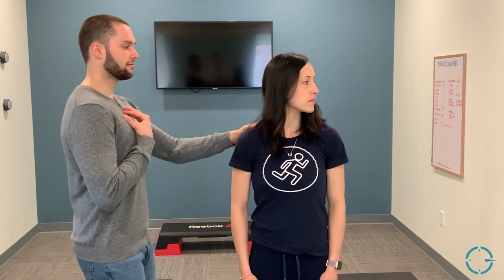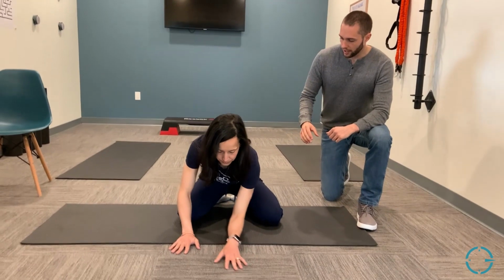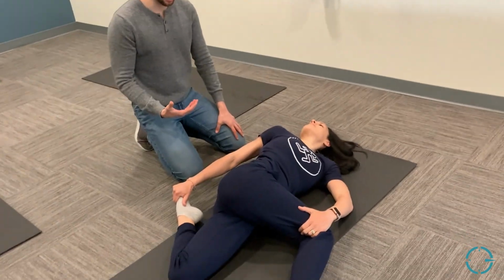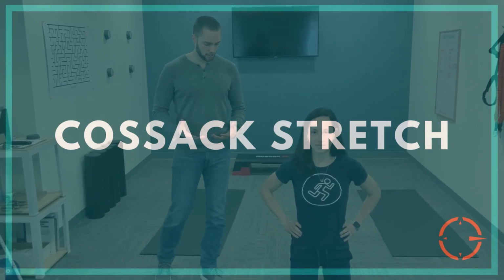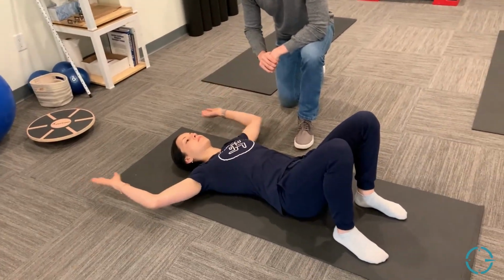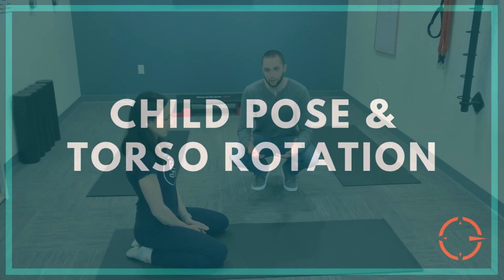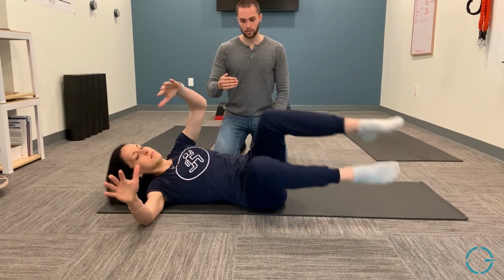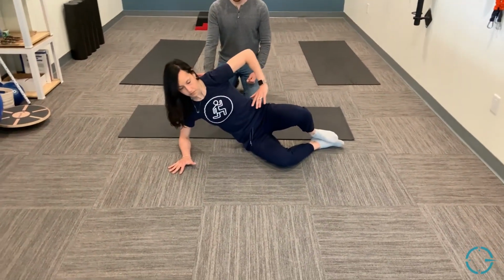Movement Practice Level 3